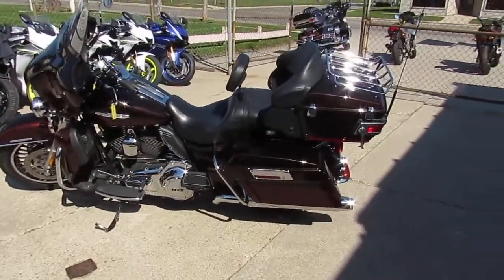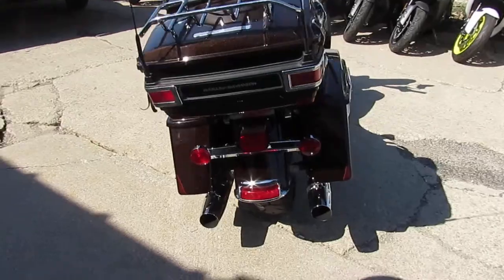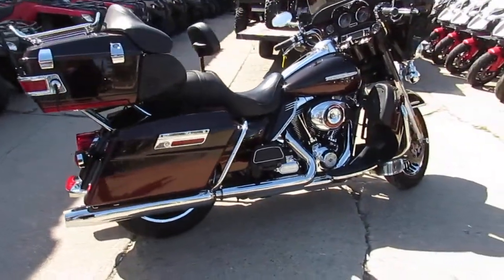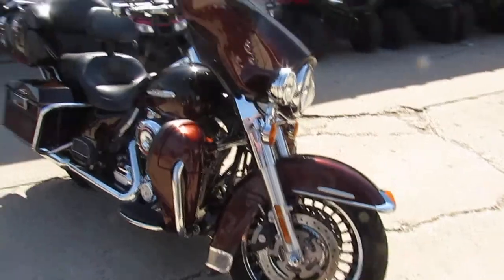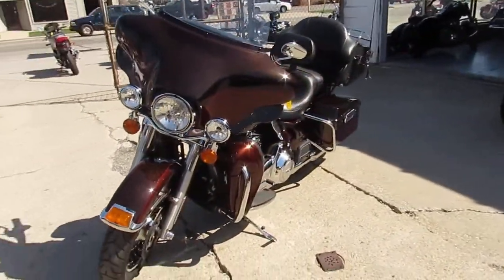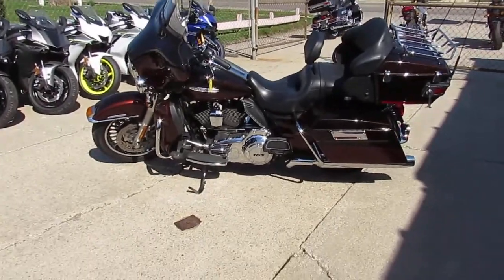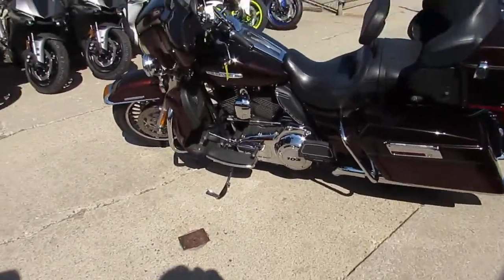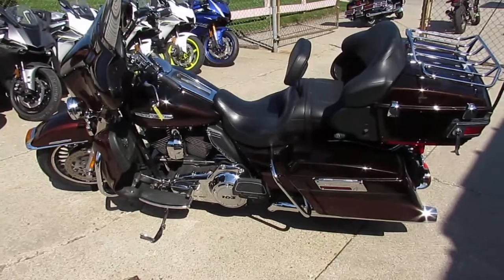Electra Glide Ultra Limited for sale in Michigan $13,900 U3982